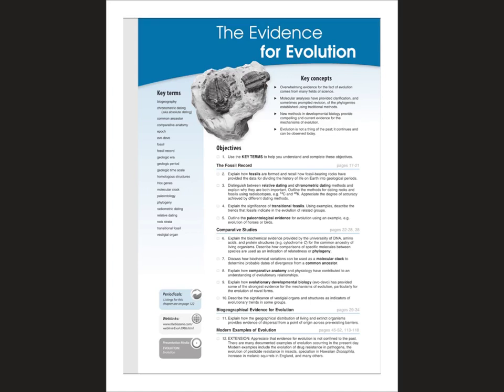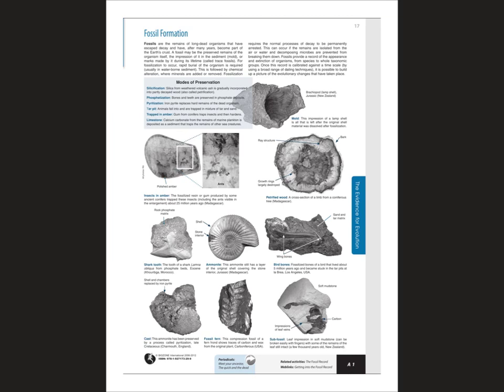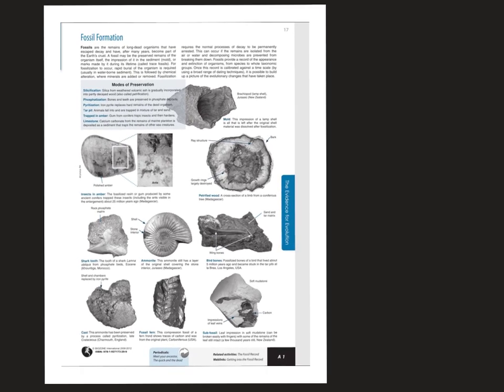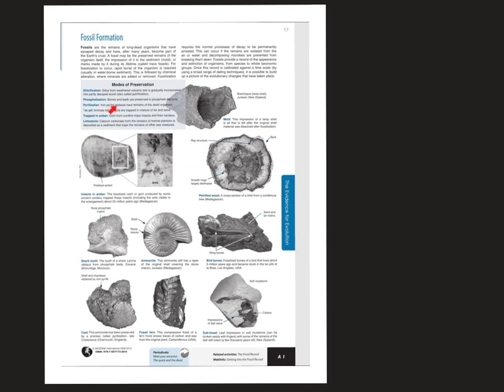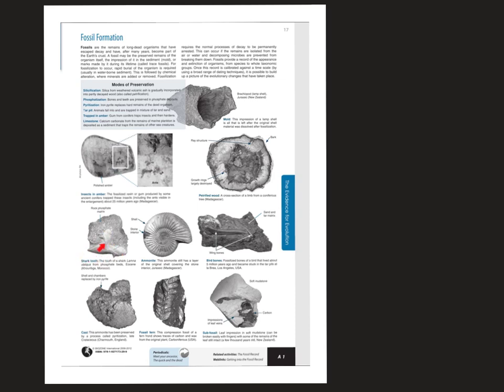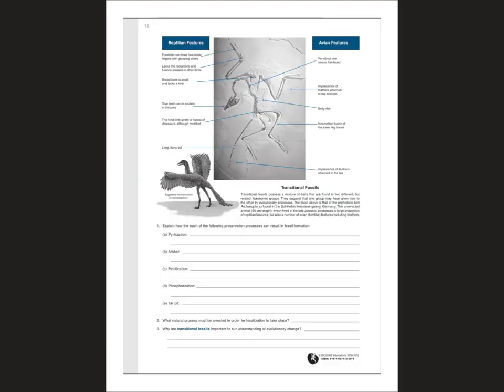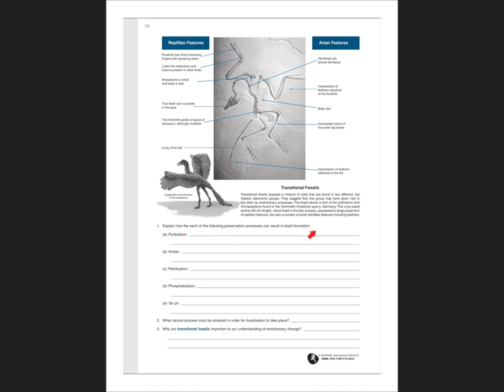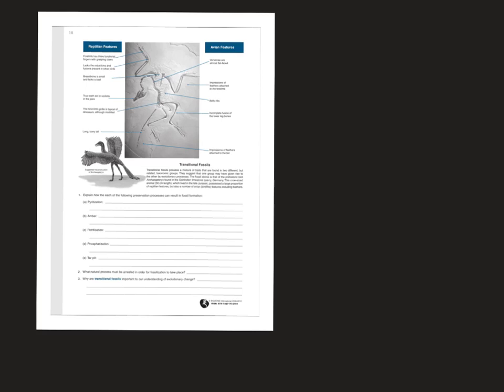Spring break Evolution Unit. evidence of evolution